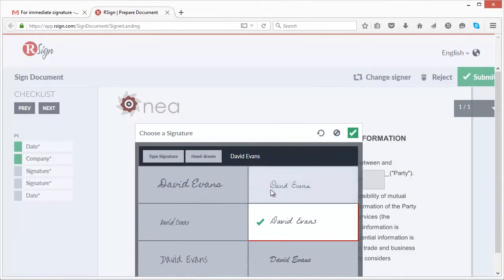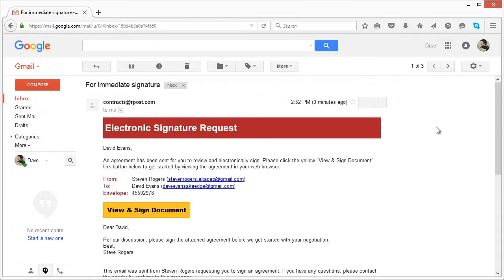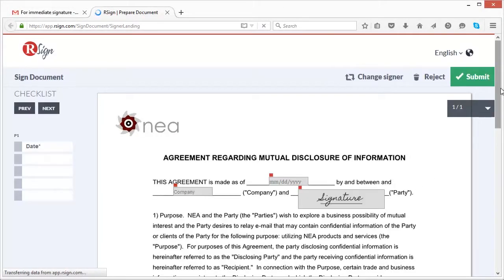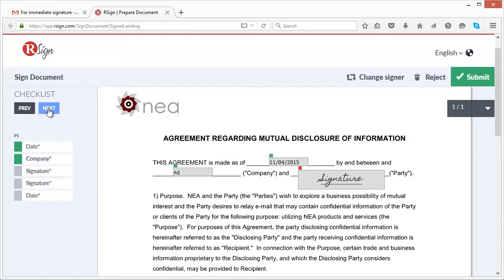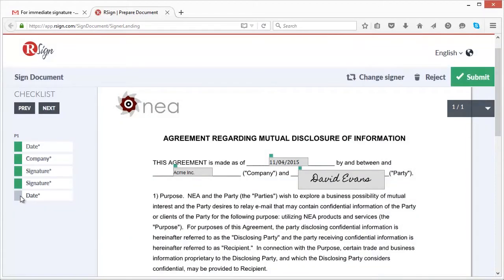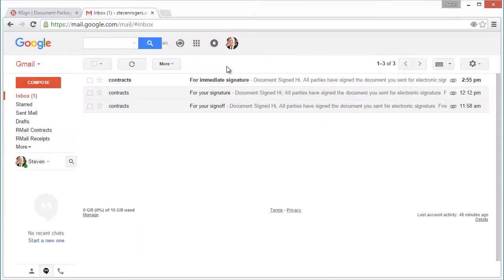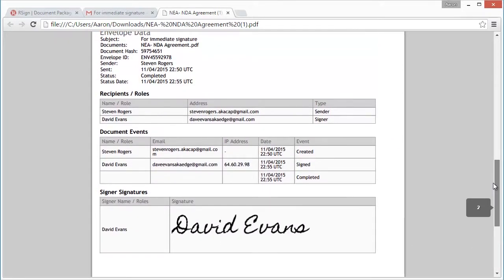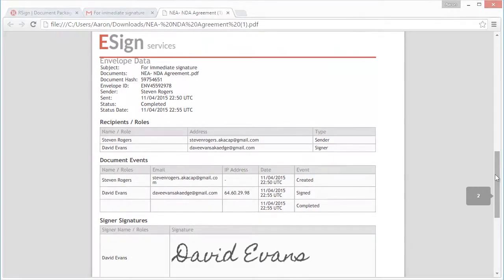How to sign a document using RSign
How to sign a document using RSign from Frama.